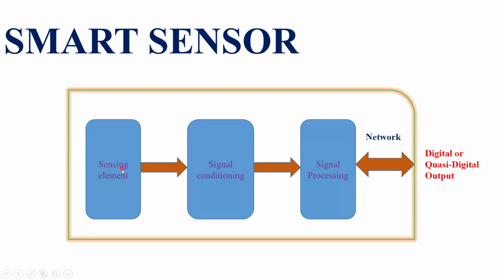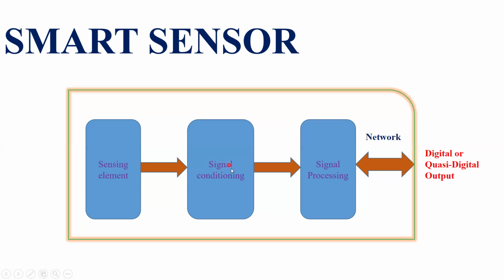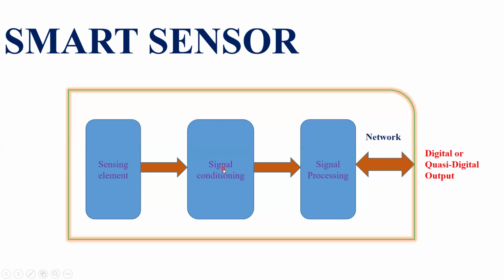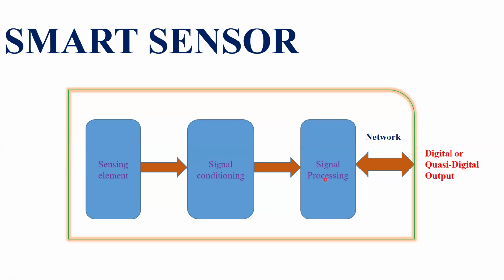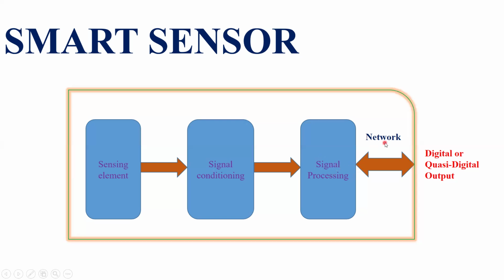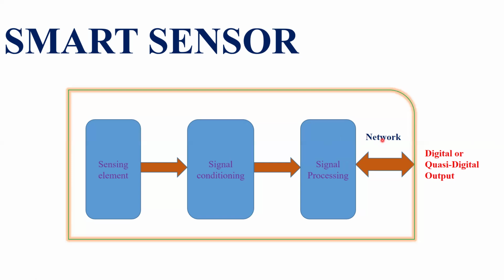How Smart Sensor System Works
What a typical smart sensor system looks like. We explain the inside blocks that consist of sensor elements, signal conditining, and signal processing. We tell how data is transferred over a network (including wireless) to the outside world.

Our Books